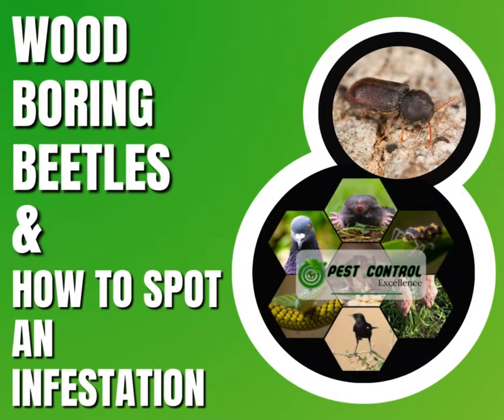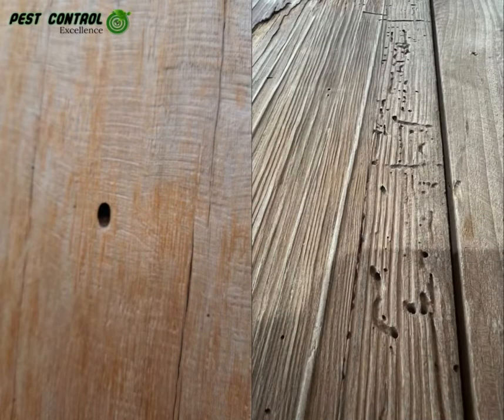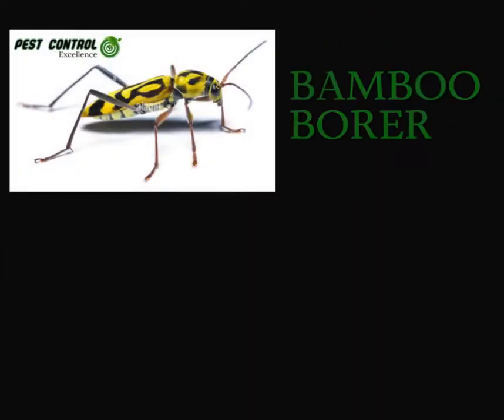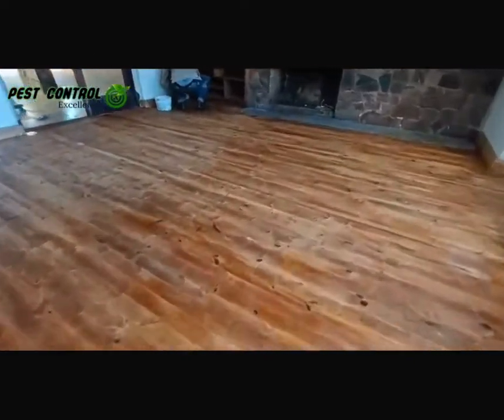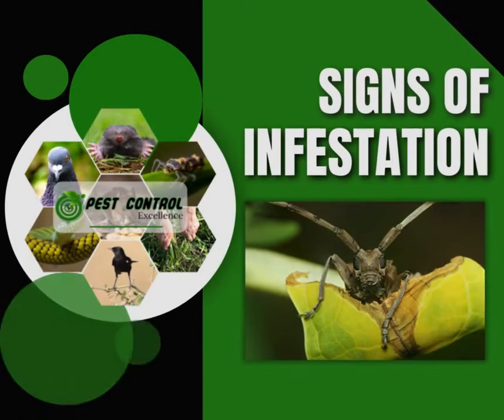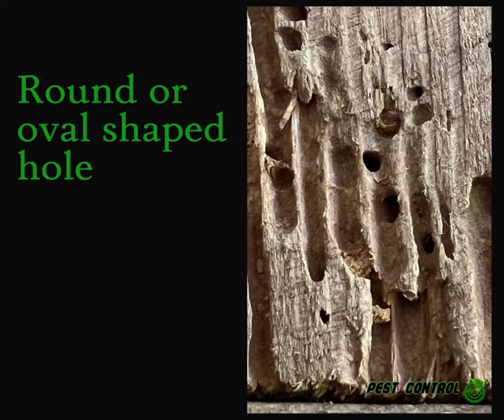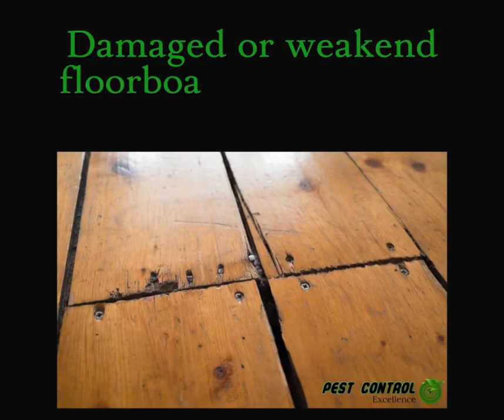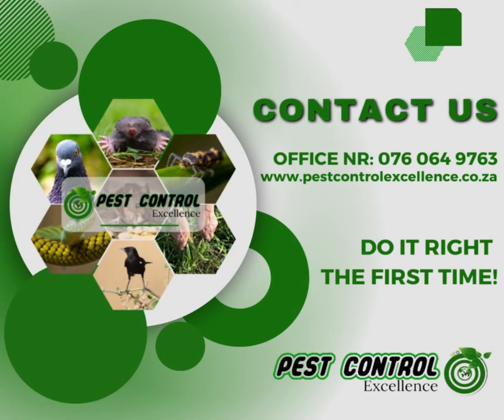Wood Destroying Insects by Pest Control Excellence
Furniture beetles, house longhorn beetles, powder post beetles, bamboo borers, bark borers, and the wood boring weevil. They all have one thing in common: they can cause extensive damage to a building's wooden furniture, floors and even wooden structural components.